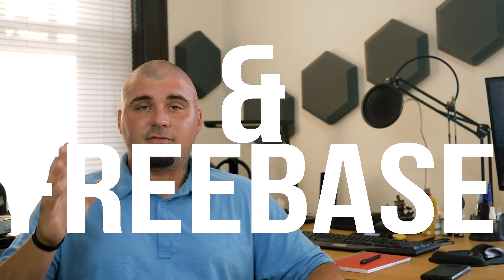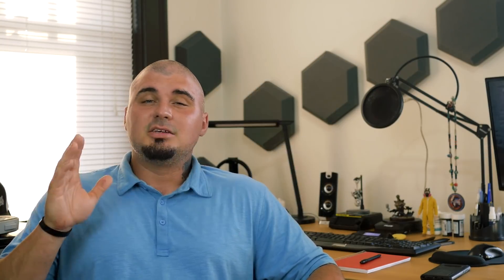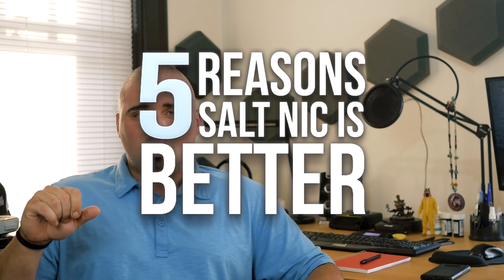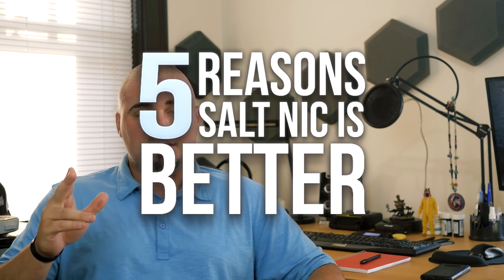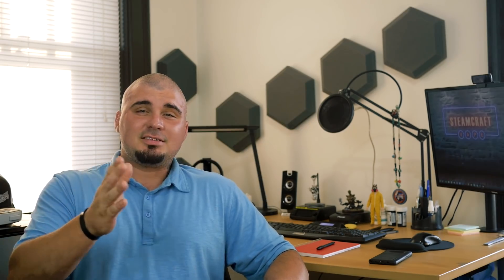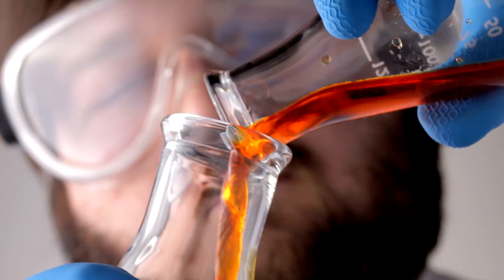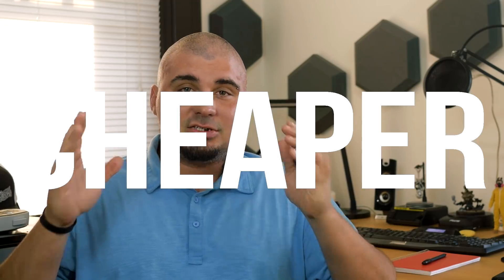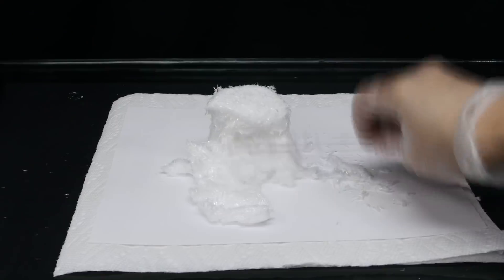SALT Nicotine VS Normal Nicotine Freebase. Which is Better?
SALT Nicotine VS Normal Freebase Nicotine. Which is Better?

In this video, We pit salt nicotine vs normal nicotine we're used to using.

** What is Salt Nicotine? Is it Safe?

Salt Nicotine is comprised of the same exact nic that's found in its natural state in the tobacco leaf. If this form of nicotine was added to the liquid that we vape, we'd need to vape it at extremely high temperatures for the nicotine solution to be effective, and it still wouldn't be as easily absorbed as freebase normal nic. Similarly, like freebase, salt nicotine needs some modification too.

Benzoic acid is the answer. It lowers the pH levels of salt nicotine, reducing alkalinity in the process. Freebase normal nic requires an old method discussed in the video. Have you been mixing with salt nicotine? What do you think of Salt Nic? Is it better than freebase normal nic?

▇▇▇▇▇▇▇▇▇▇ Social Media ▇▇▇▇▇▇▇▇▇▇

▇▇▇▇▇▇▇▇▇ Relative Hashtags ▇▇▇▇▇▇▇▇▇

normal nic vs salt nic
freebase nicotine
is nicotine salt better than freebase
freebase nic
freebase nicotine vs nicotine salts
freebase nicotine juice
freebase nicotine vs nicotine
nicotine salt better than freebase
is salt nic better than normal freebase
salt nicotine vs normal nicotine